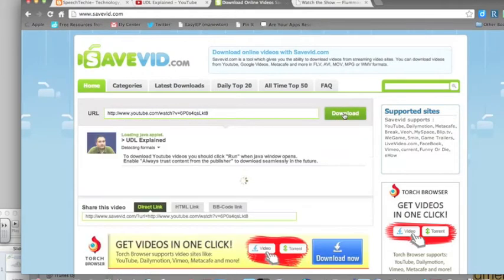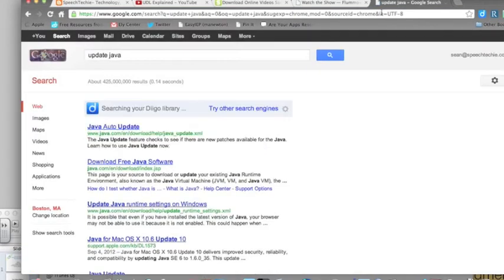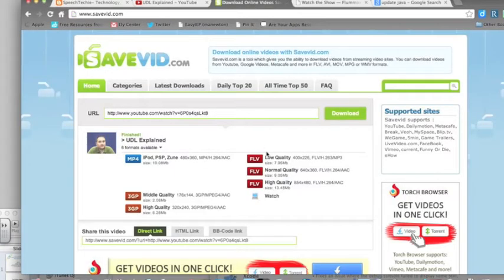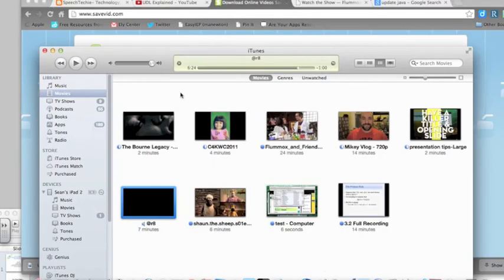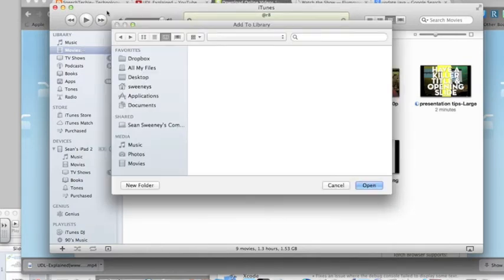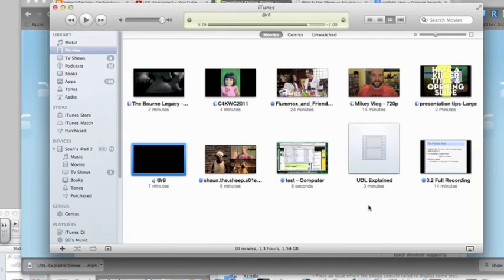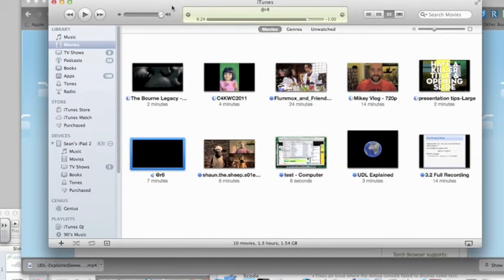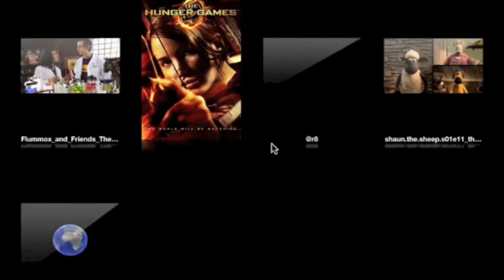iPad Videos app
Review of how to use videos app on iPad and transfer files via iTunes